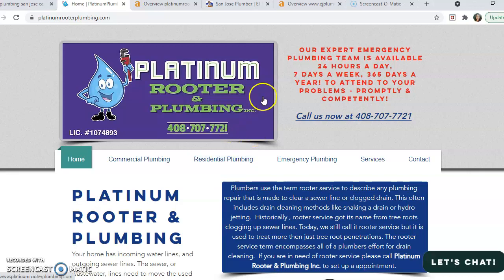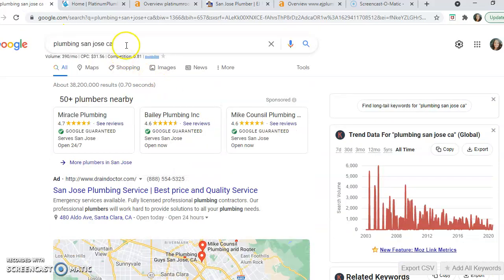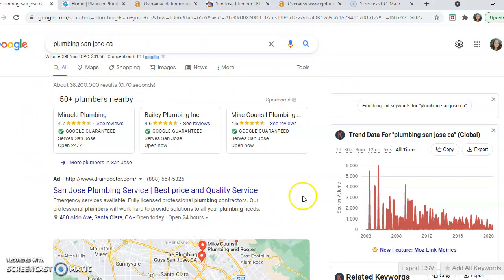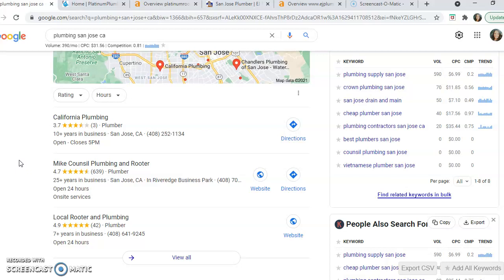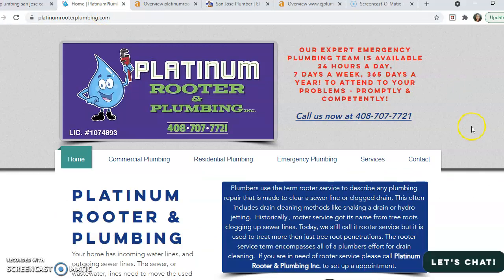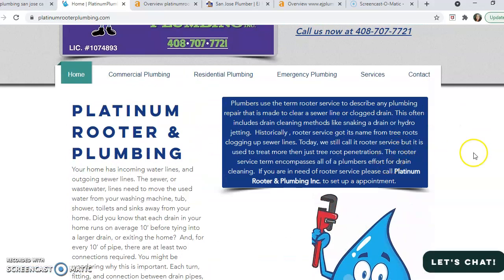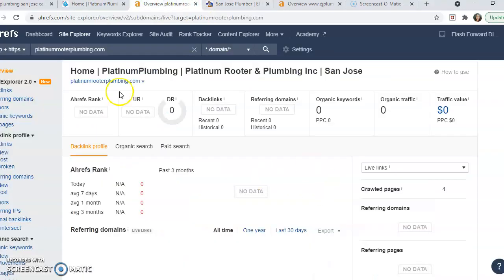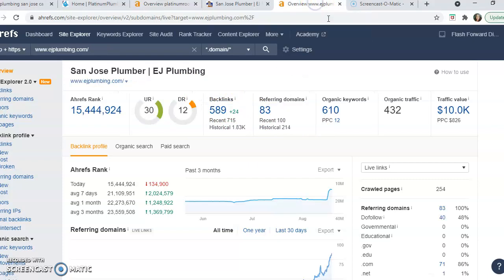Platinum Rooter Plumbing SEO review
Platinum Rooter Plumbing SEO. Increase your online presence, beat out the competition and reach those revenue targets!
Come GROW with us!